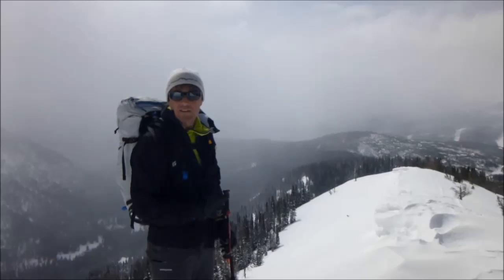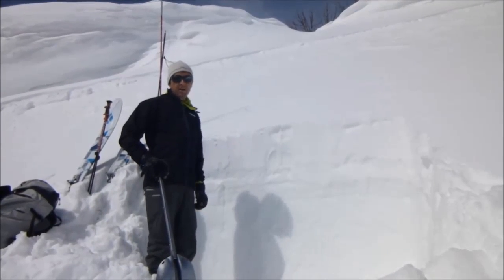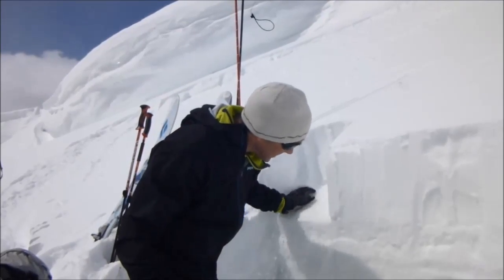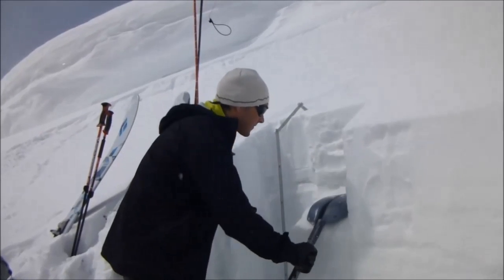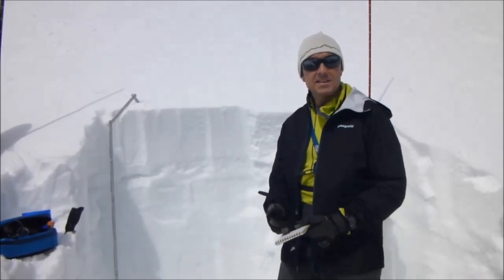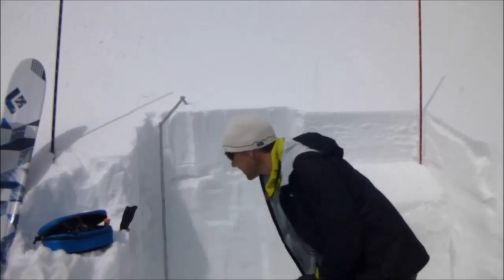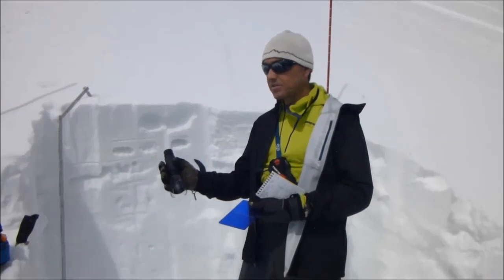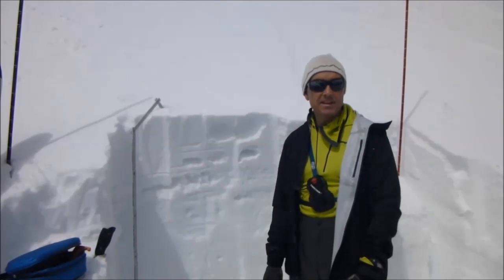How To: Snow Profiles & Tests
Doug Chabot of the Gallatin National Forest Avalanche Center demonstrates how to dig a snow profile with stability tests.